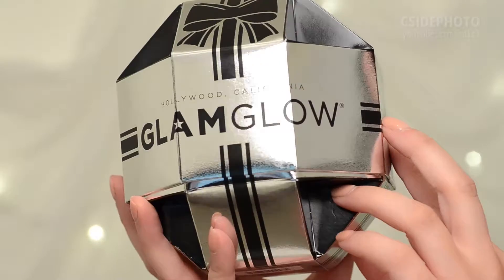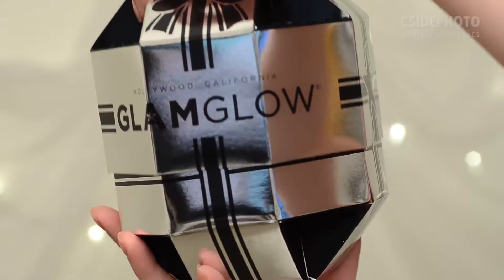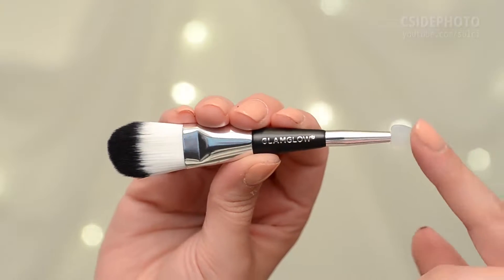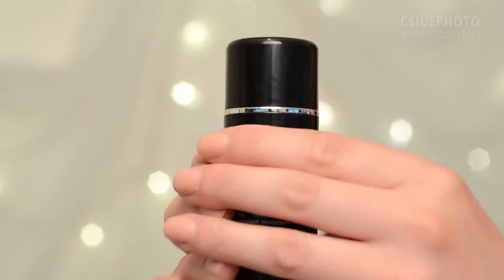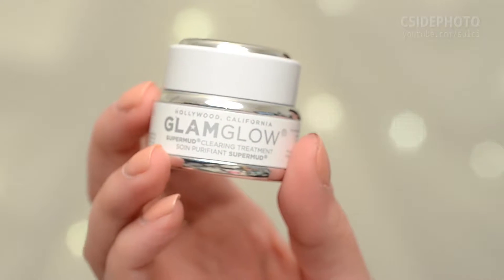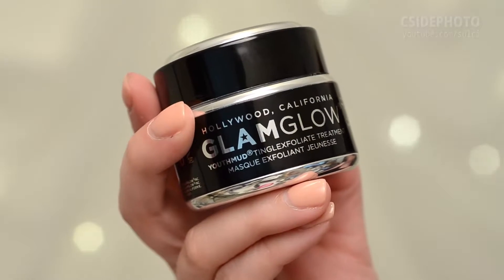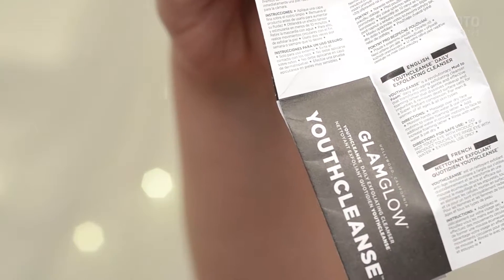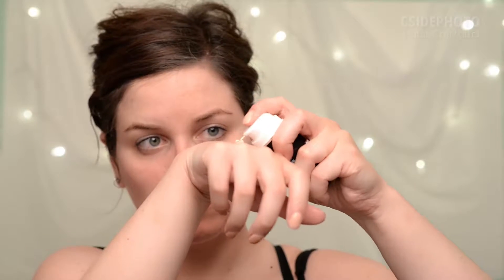GLAMGLOW GIFTSEXY Ultimate Anti-Aging Set Unboxing & First Impressions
Let's take a peek inside this beautiful gift set that promises clear, glowing, youthful-looking skin.

** Products mentioned: **

GLAMGLOW GIFTSEXY Ultimate Anti-Aging Set
Glamglow Youthmud Tinglexfoliate Treatment
Glamglow Supermud Clearing Treatment
Glamglow Youthcleanse Daily Exfoliating Cleanser